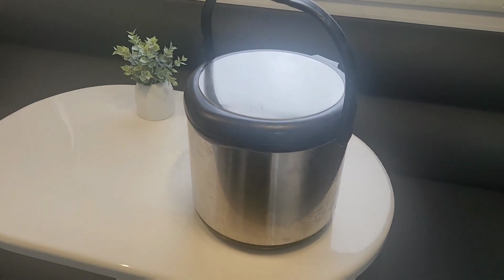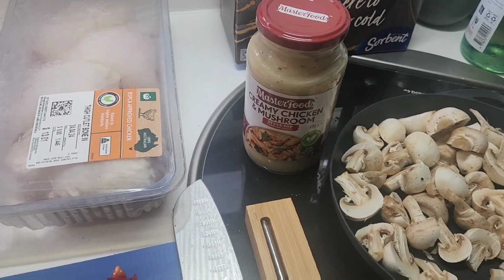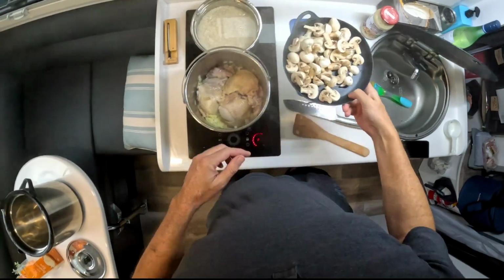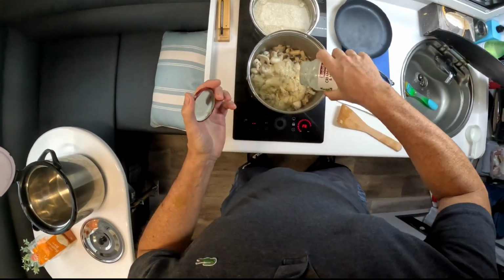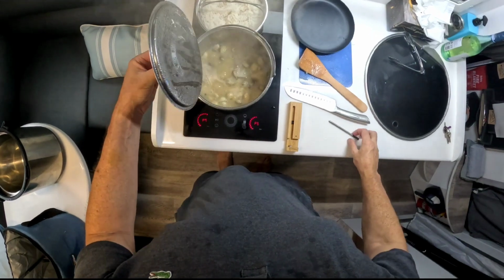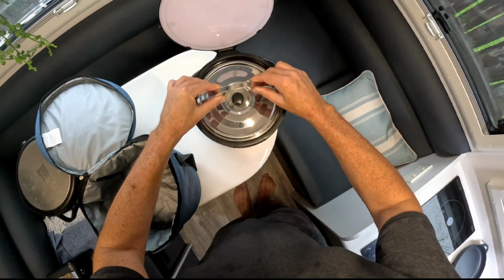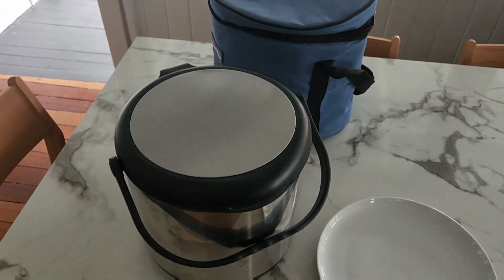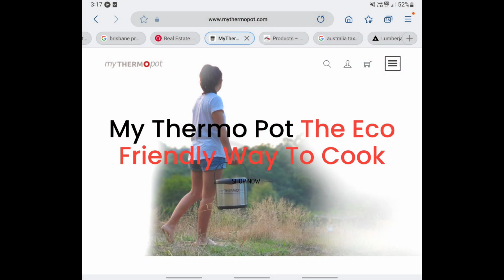Thermal cooker review | save power off grid motorhoming overlanding van lifing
Thermal cooker to save power slow cooking offgrid caravanning/motorhoming/overlanding/van lifing.